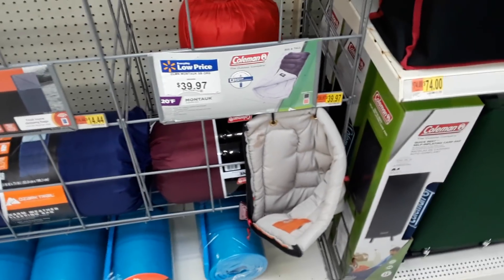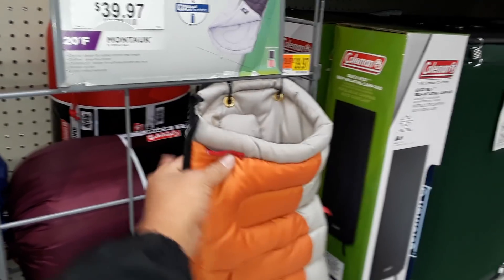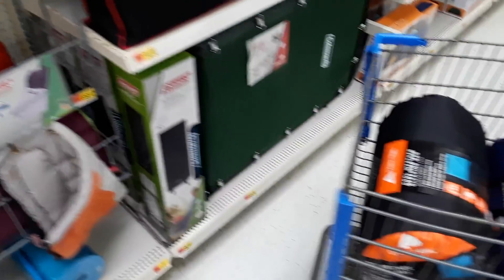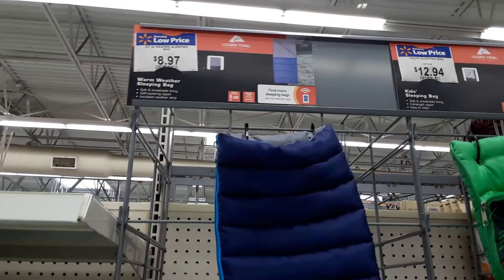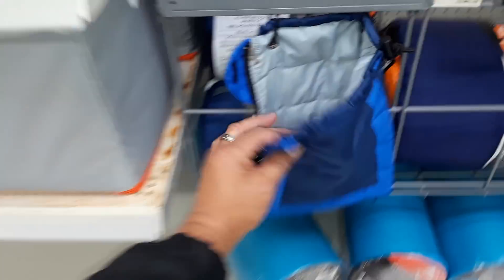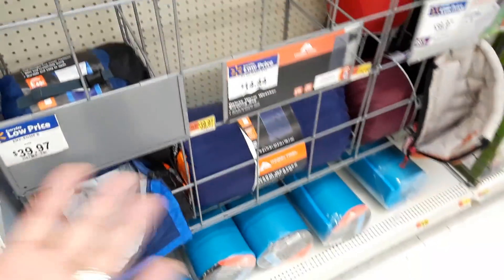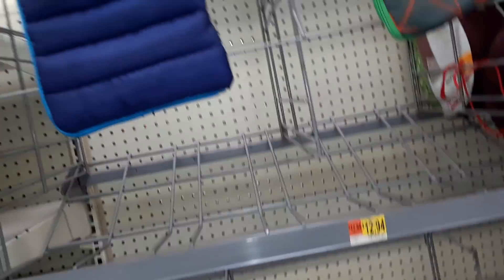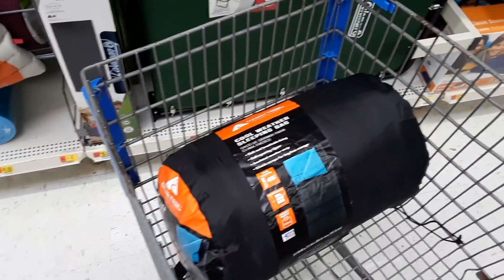Vanlife - Doubling Down On My Sleeping System (V1066) Living In A Van Dweller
With the addition of the second working sleeping bag, I should be as snug as a bug in bed now.